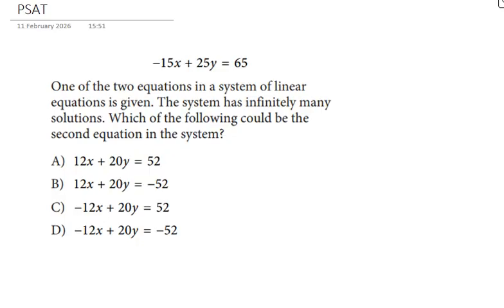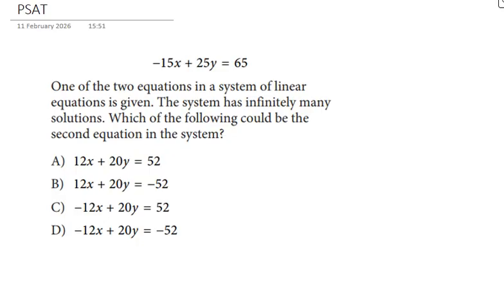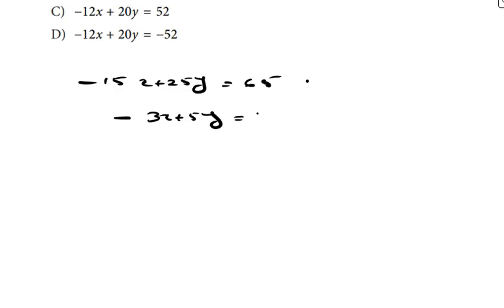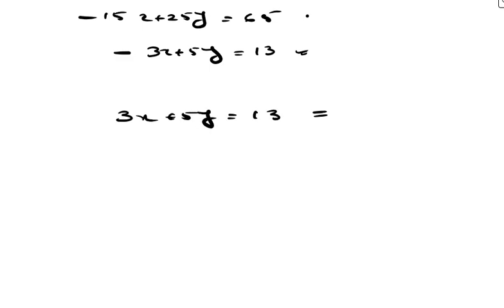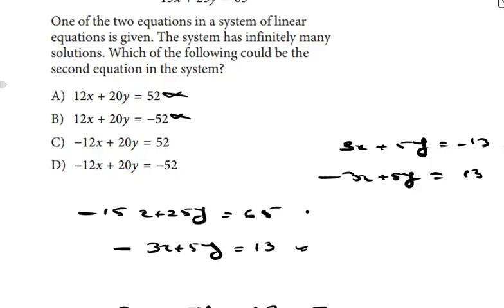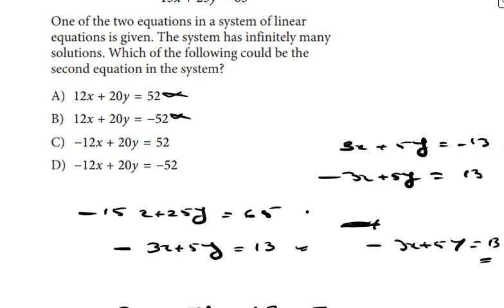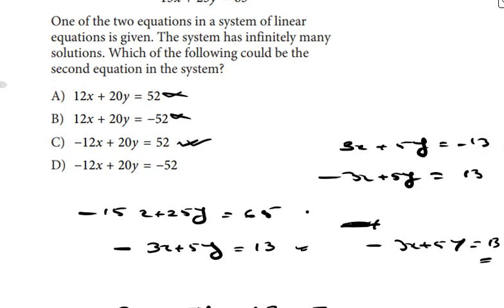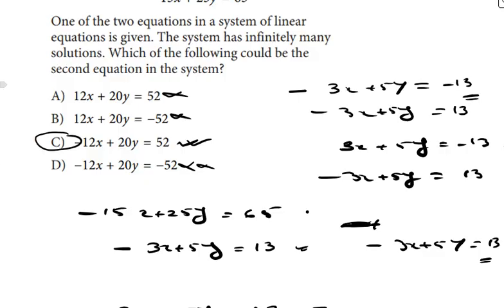Pre-SAT Quant Last Minute Strategy Session| EXAM PREPARATION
Pre-SAT Quant 2026 | Complete Structured Preparation Program

Welcome to the comprehensive Pre-SAT Quantitative Preparation Series designed for students who want strong fundamentals, disciplined training, and exam-oriented strategy. This program is carefully structured to develop conceptual clarity, analytical reasoning, and problem-solving confidence required for aptitude-based examinations.

Pre-SAT Quant is not about memorizing shortcuts alone. It is about understanding mathematical structure, recognizing patterns, and building logical thinking. This course ensures that every topic is covered systematically—from basic foundations to advanced application.

The program includes complete coverage of essential quantitative areas:

• Arithmetic – Percentages, Ratio & Proportion, Profit & Loss, Averages, Speed-Time-Work
• Number Systems – Divisibility Rules, Factors, Properties
• Algebra – Linear Equations, Quadratics, Expressions, Identities
• Word Problems – Logical Structuring & Analytical Interpretation
• Geometry & Mensuration – Core Concepts and Applications
• Data Interpretation – Analytical Reasoning & Numerical Analysis
• Time Management Strategies
• Accuracy Improvement Techniques
• Mock Test Practice with Detailed Solution Discussion

Each lecture follows a clear academic structure:

Concept Explanation → Worked Examples → Advanced Practice → Strategy Discussion.

🎯 Teaching Methodology

At Dr. Sourav Sir’s Classes, preparation is based on structured and disciplined learning.

✔ Concept-first explanation
✔ Step-by-step logical solution development
✔ Smart calculation methods where applicable
✔ Balanced speed and accuracy training
✔ Error analysis sessions
✔ Exam temperament development

Students are trained not only to solve problems but to understand why each method works. This ensures long-term mathematical strength.

📈 Skills Developed Through This Course

• Strong numerical foundation
• Logical and analytical reasoning
• Pattern recognition ability
• Speed optimization
• Precision and accuracy
• Structured exam approach

Consistent practice combined with conceptual clarity transforms quantitative ability into a reliable skill.

• Pre-SAT aspirants
• Students preparing for aptitude-based international exams
• School students strengthening math fundamentals
• Learners aiming for future competitive examinations
• Parents seeking professional academic guidance

This program is suitable for beginners as well as students who want systematic revision and improvement.

Dr. Sourav Sir’s Classes is a professional academic platform offering structured preparation in Mathematics, Statistics, Economics, Data Science, and competitive examinations across India and abroad.

Disciplined preparation, conceptual clarity, and consistent practice are the pillars of success in Quantitative sections. With structured guidance and focused effort, mathematical confidence becomes a trained strength rather than a challenge.